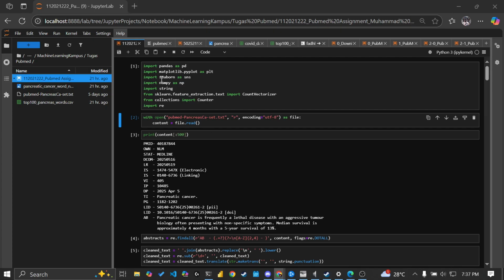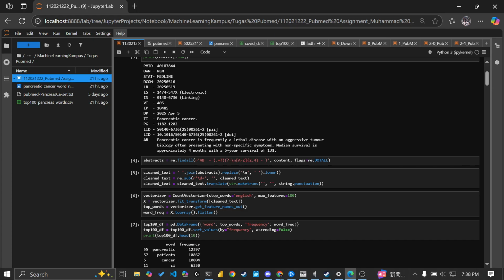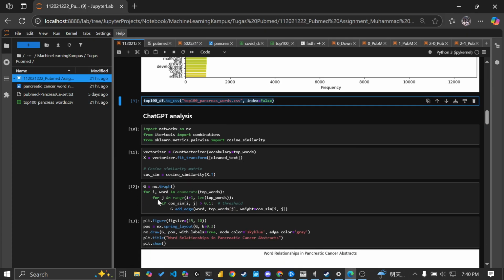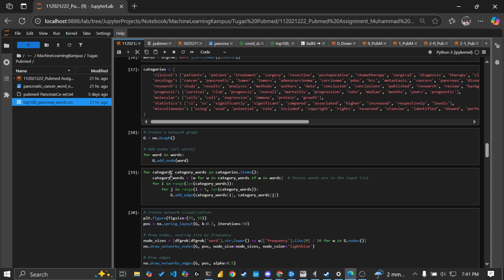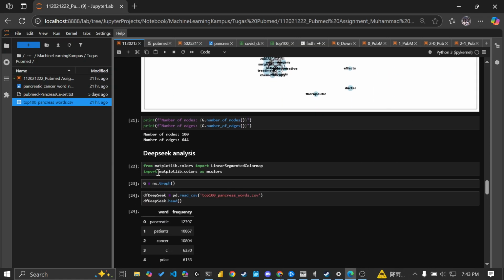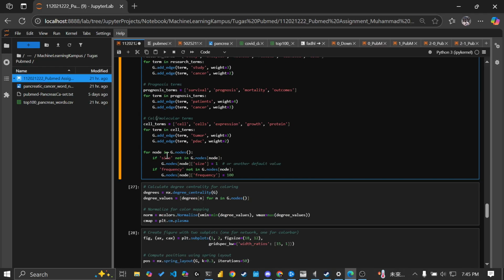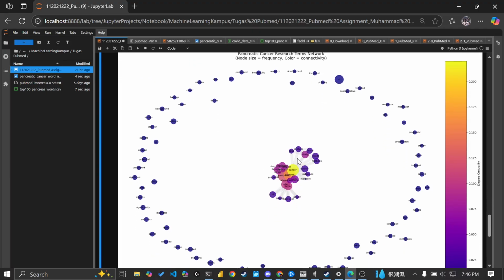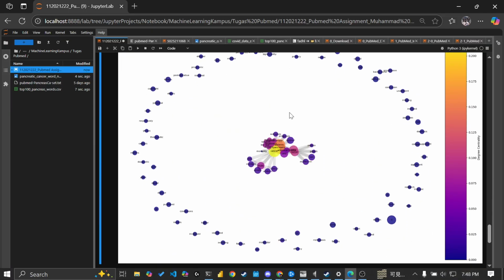Machine Learning Pubmed Assignment - 112021222 - Muhammad Fadhlan Ashila Harashta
Muhammad Fadhlan Ashila Harashta
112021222